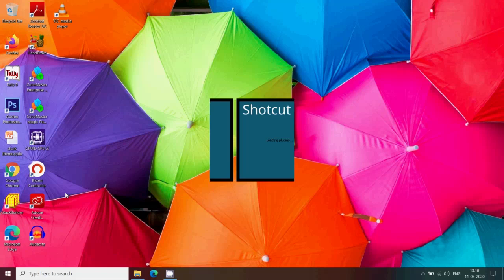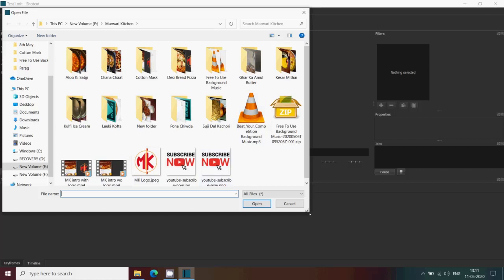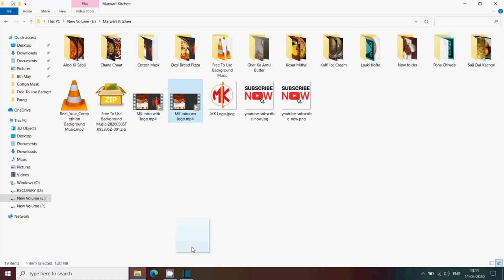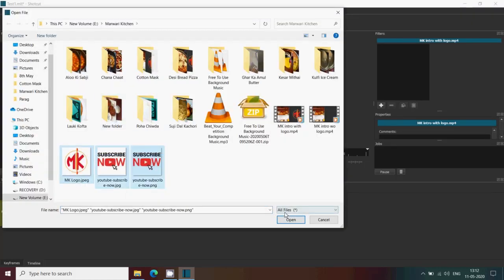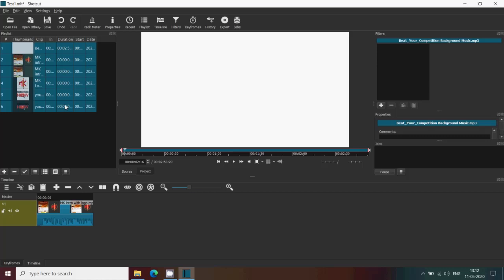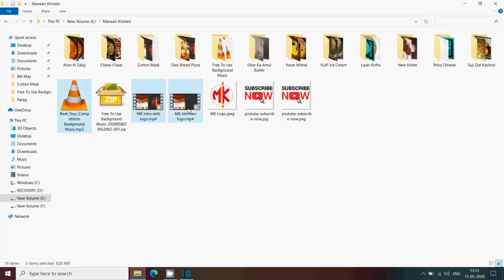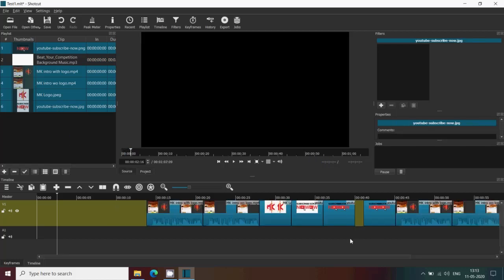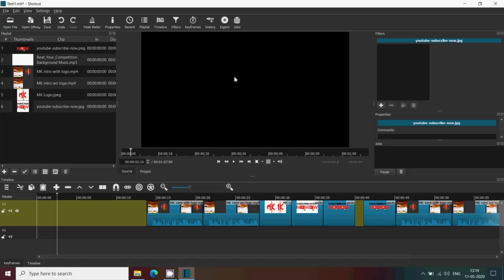How to add multiple video, audio or image files in shotcut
In this tutorial I will show you how to add multiple video, audio or image files in shotcut. You won't find this tutorial anywhere else.